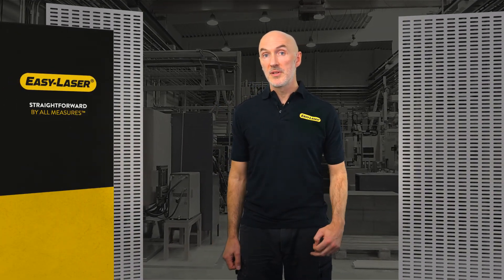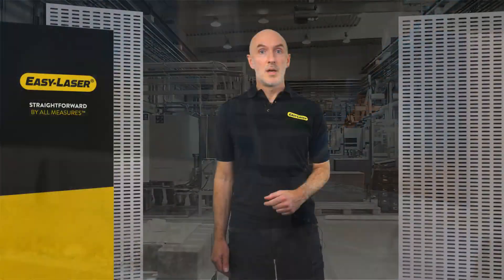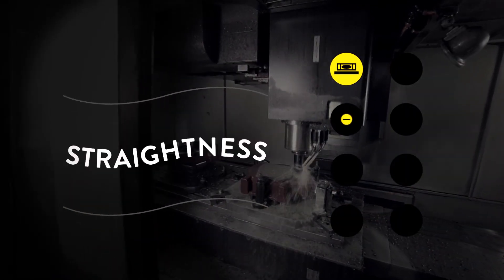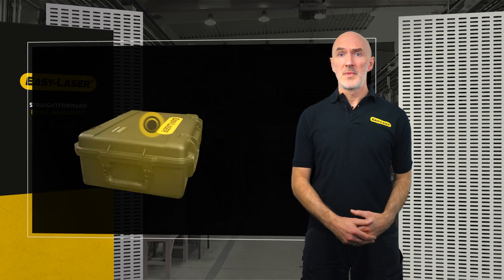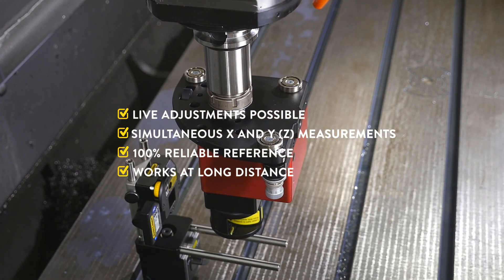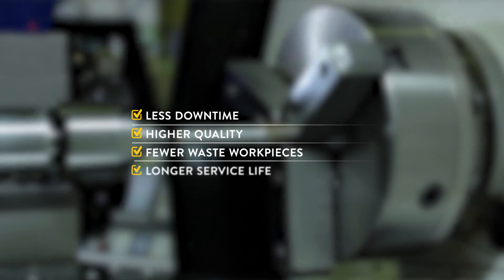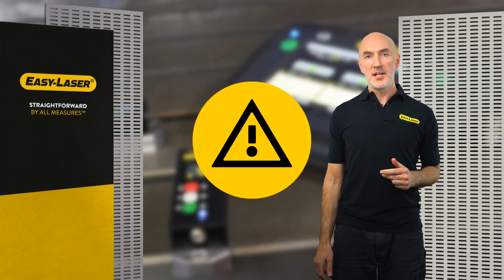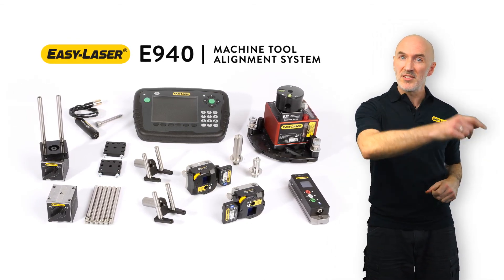Easy-Laser® E940 for alignment of machine tools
To meet quality requirements and cut the number of waste workpieces, it's important to check and align machine tools. This video explains the benefits of using laser to do the job.

The Easy-Laser® E940 alignment system is designed with machine manufacturers, machine shops and service companies in mind. Even though machine tools come in many different shapes and designs, the E940 geometric measurement system can handle most tasks in this field.

Some of the things you can check are:

• Level
• Straightness of machine axis
• Spindle direction
• Spindle to spindle
• Squareness between machine axis
• Flatness of machine table or machine bed
• Bearing play check
• Bearing condition